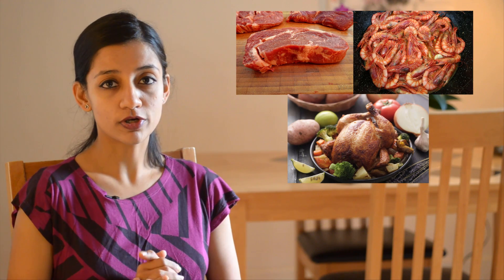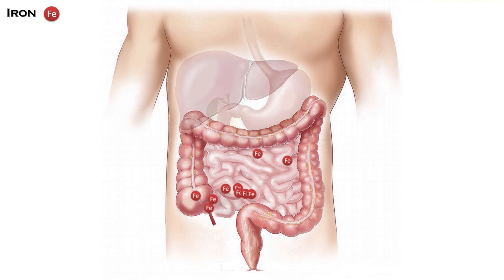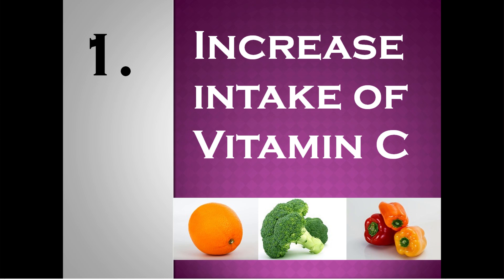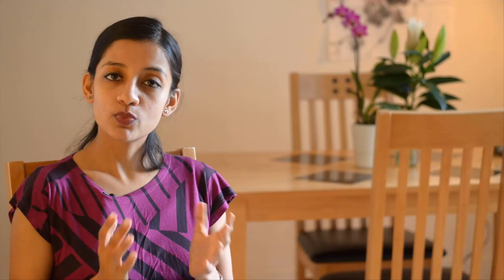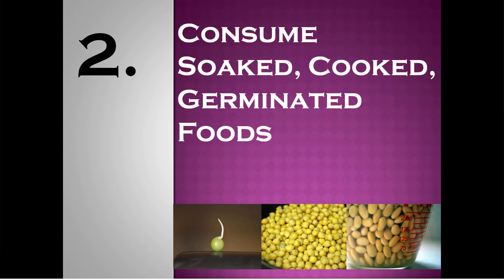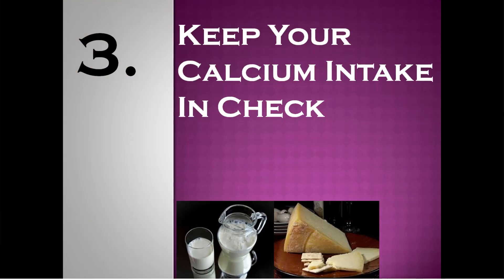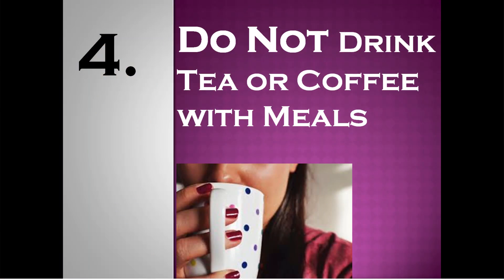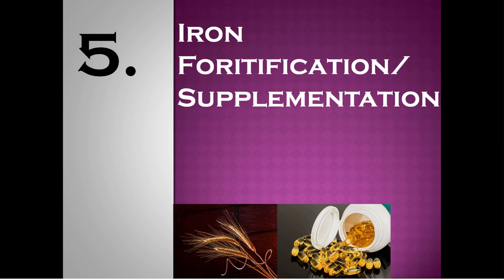How to improve and increase your low iron levels: 5 simple tips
Five tips to improve and increase your low iron levels:
Iron deficiency might occur in your body due to low absorption of dietary iron. Non-heme iron is more affected by dietary factors than heme iron. In this video, I discuss five ways by which you can increase the intake and absorption of iron in your body –
1) Increase intake of Vitamin C
2) Consume soaked, cooked, germinated foods
3) Keep the calcium intake in check
4) Do not consume tea or coffee with meals
5) Iron fortification or supplementation